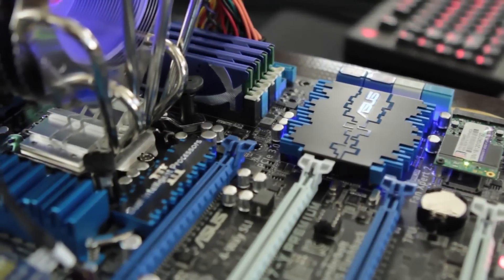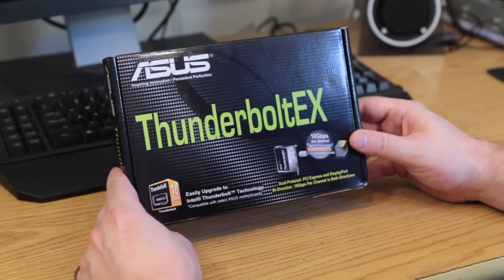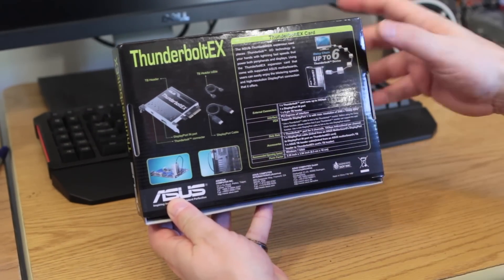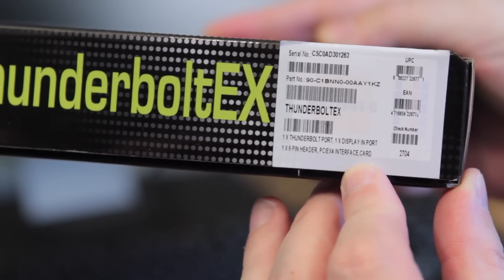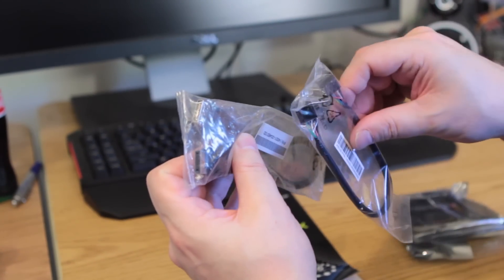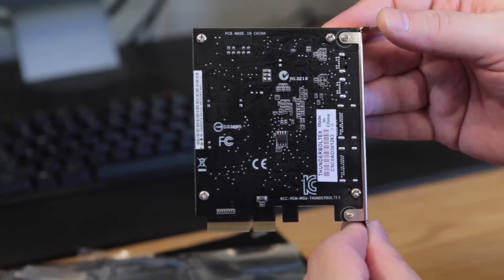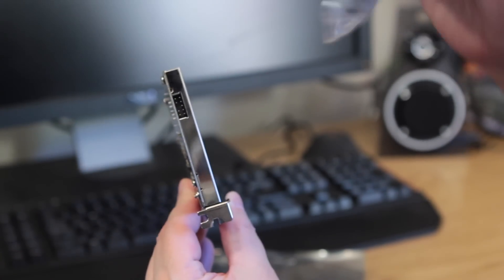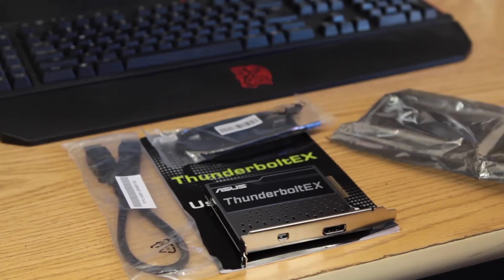ASUS Thunderbolt EX Upgrade Card Unboxing, First Look & Hands-On!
GAMERS REJOICE!